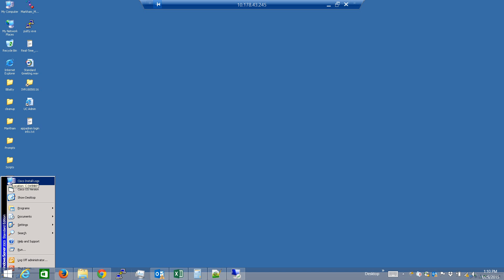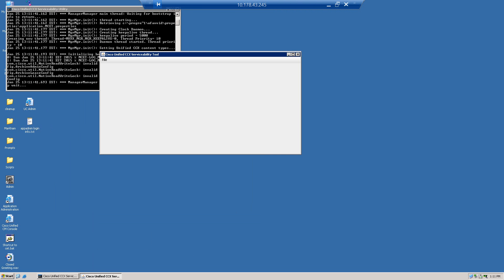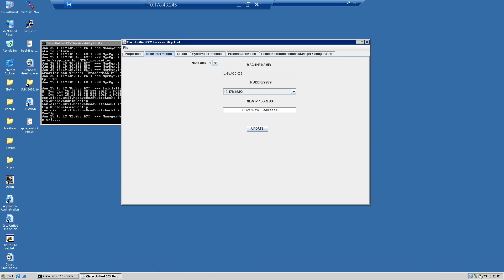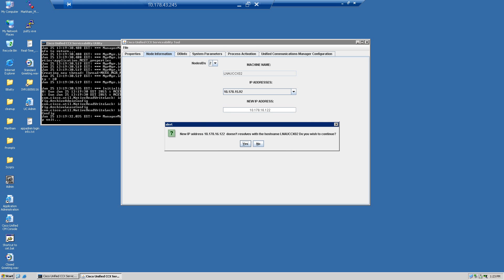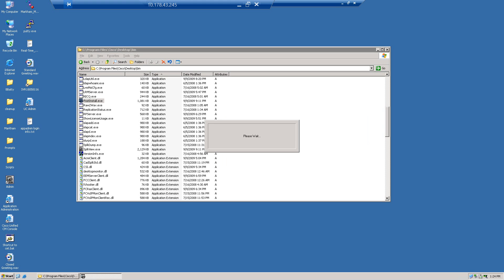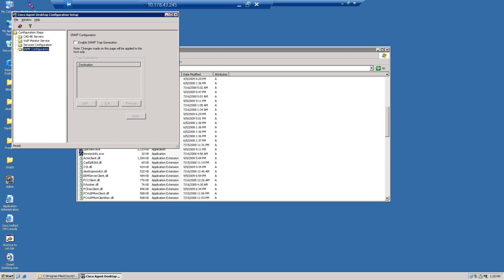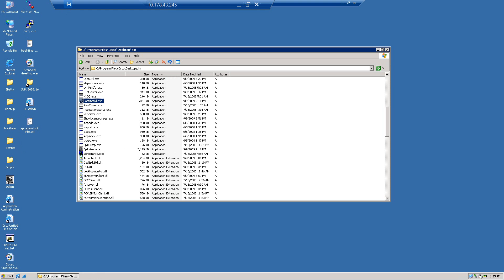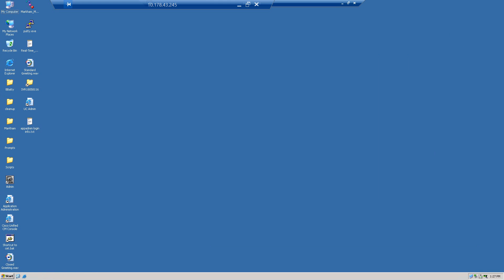UCCX 7x Changing UCCX IP Address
Cisco Unified Contact Center 7.0 how to change the IP Address of UCCX Server